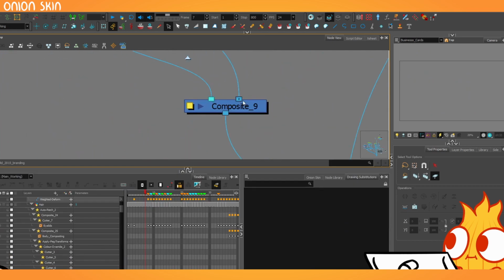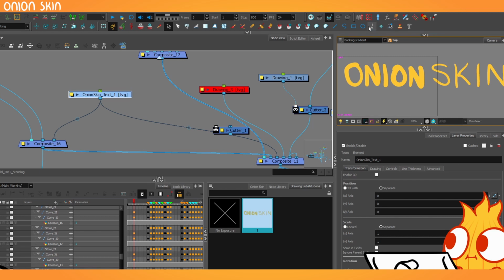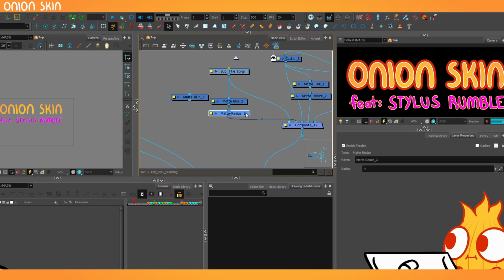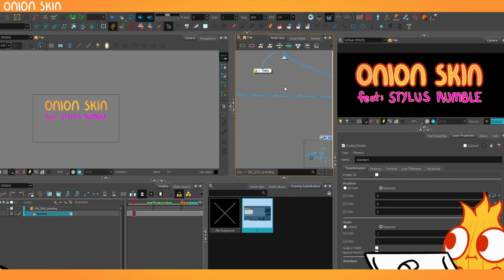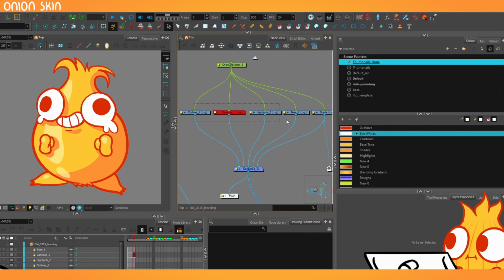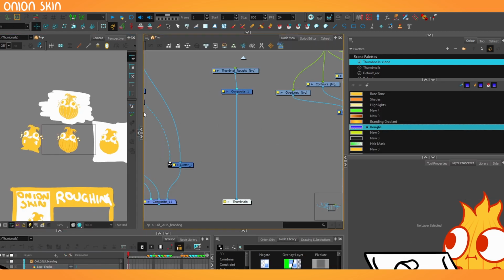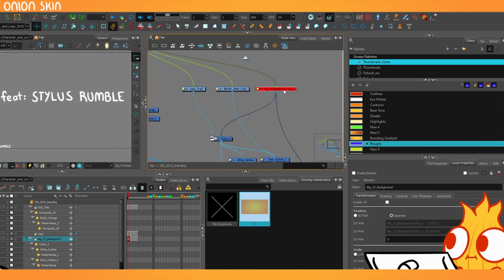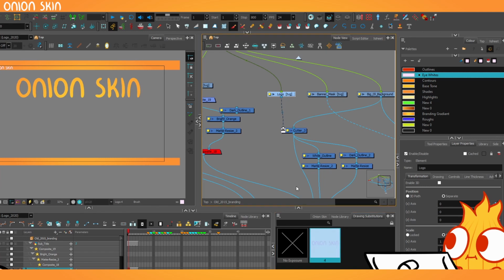Let's dig through my old 'OnionSkin' Harmony Files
Today we bid the old Onion Farewell!
I've been meaning to do this for years! Old Onion was well outdated and my Harmony Files are well cluttered. Time to get things in order for the next era of Onion Skin videos!